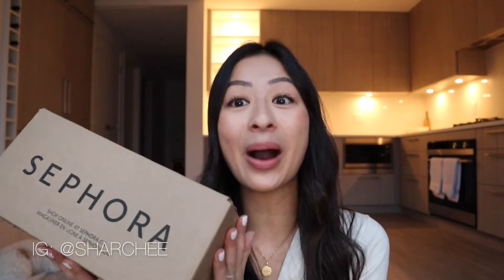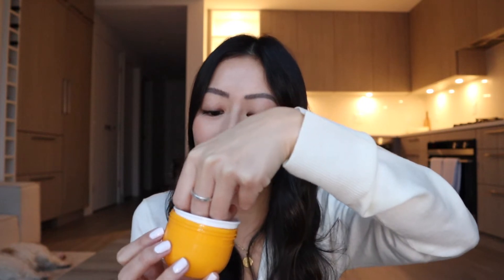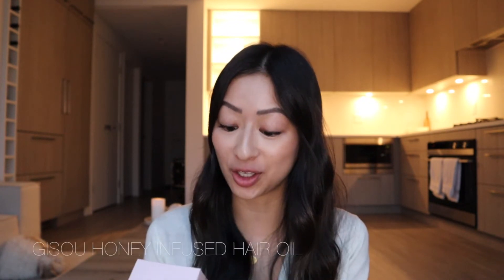SEPHORA VIB SALE HAUL 2020 | Sharon Chee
These are all the products I picked up during the Sephora VIB Sale! There were lots of products I had my eyes on and wanted to try, and the sale was the perfect time for me to do so.

I hope you enjoy watching. If you have any suggestions or requests on future videos, please feel free to drop down a comment!

PRODUCTS:
beautyblender Makeup Sponge + Liquid Cleanser Set
Urban Decay All Nighter Long-Lasting Makeup Setting Spray
The INKEY List Retinol Eye Cream
Kaja Beauty Bento Bouncy Shimmer Eyeshadow Trio - Chocolate Dahlia
Nécessaire The Body Exfoliator - Eucalyptus
Dior BACKSTAGE Face & Body Foundation - 3 Warm
Gisou Honey Infused Hair Oil
TAN-LUXE THE FACE Illuminating Self-Tan Drops